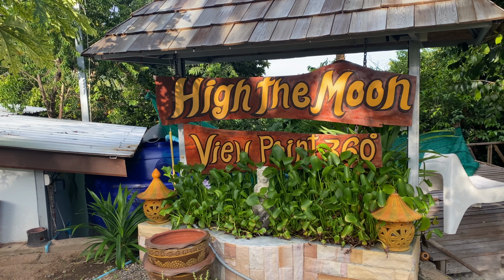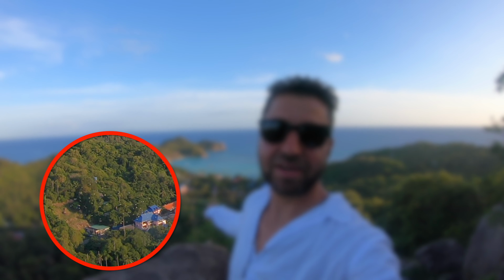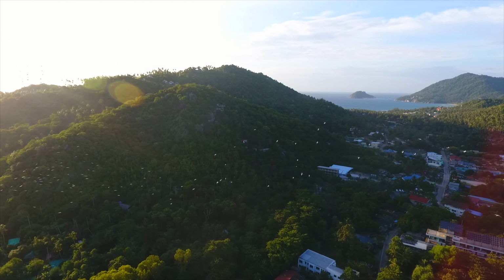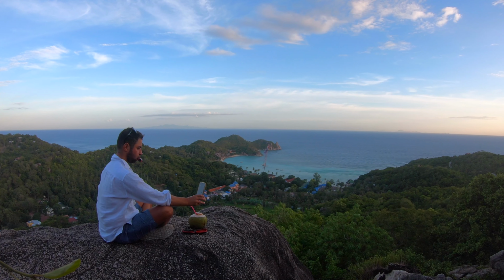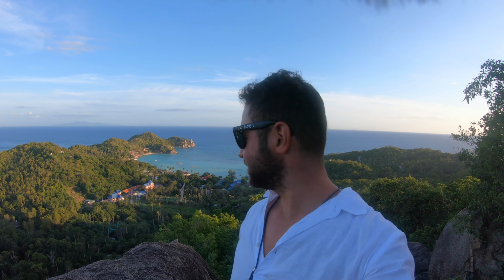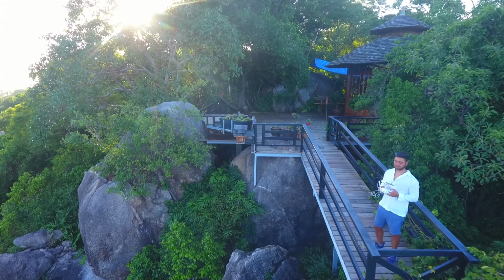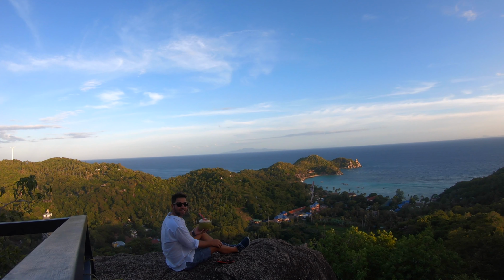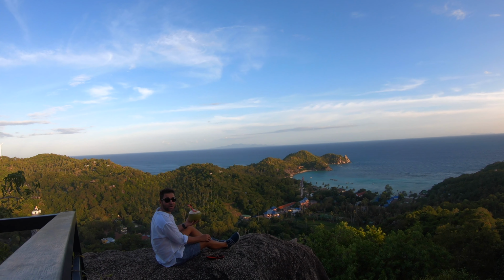Chalok Viewpoint: Koh Tao's Hidden Gem | Perfect Spot for meditation & AiroFit breathing exercises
Chalok is a beautiful, breathtaking bay in the tropical island of Koh Tao in the gulf of Thailand.
While Chalok is a popular village and beach in the island, the viewpoint for it is often overlooked, especially from this angle. This hidden gem is a perfect spot for picnic, drinks, or a coconut break.  No hike is needed and it's accessible with a bike.

❗️About Airofit: A Device to Train your Breathing Muscles❗️

- Quality Footage
- Travel tips
- Insider secrets
- Local things to do to videos
- Optimize your trip
- Spend Less time researching & more time enjoying local experience
- Tutorials & how-to’s
- Freediving education
- Gems & Diamonds education

Timestamp:
00:00 Intro & opener
00:27 Drone & Roadside Shots
01:04 Viewpoint Overview
02:07 About Airofit
03:11 Drone & Panoramic Shots
03:59 Flying with the Birds
05:39 The Coolest End Screen you'll ever see on Youtube!

I am giving away a free fancy color diamond ring when I reach 10,000, and then 100,000, 200,000... and every 100k all the way up to a million. To join the draw, you have to complete these 3 steps:
3. Leave a note in the comment section with the link to the shared post.

GoPro Hero 7 Black
GoPro Hero 7 Black Kit
Insta 360 One X Camera